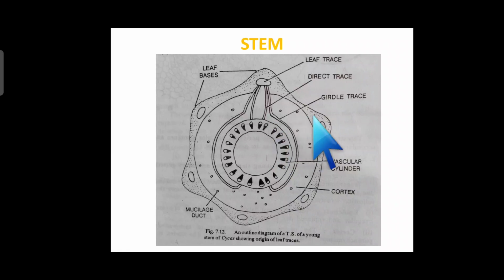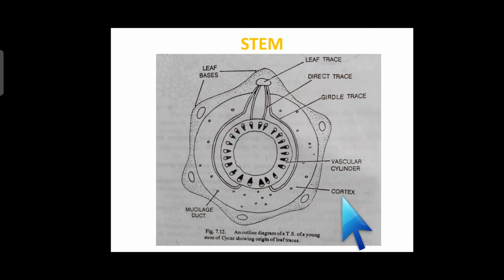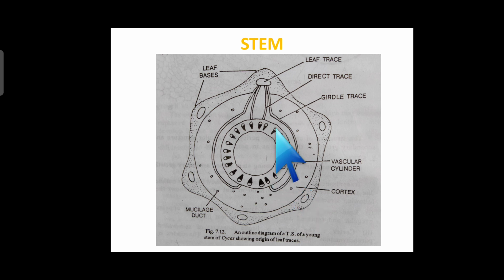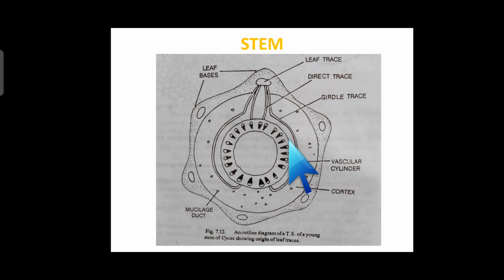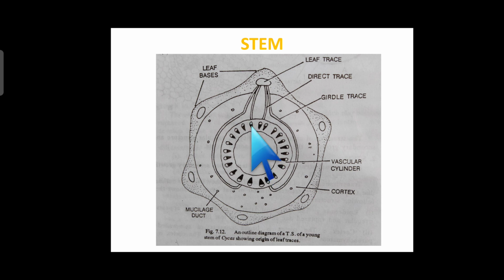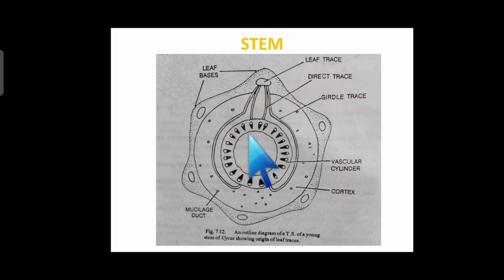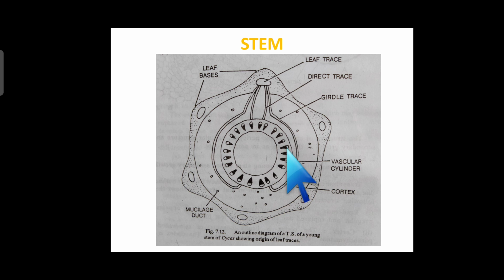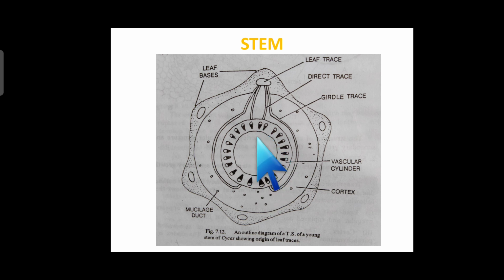Internal Morphology of Stem//Cycas//Gymnosperms//Botany Lectures